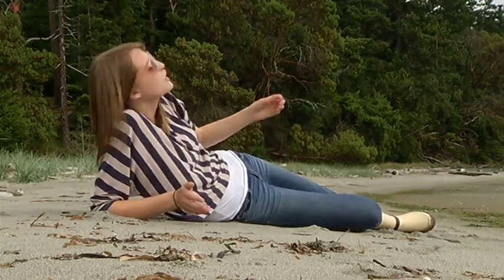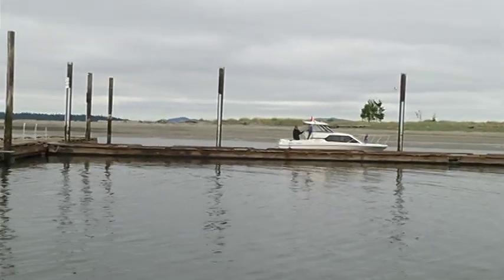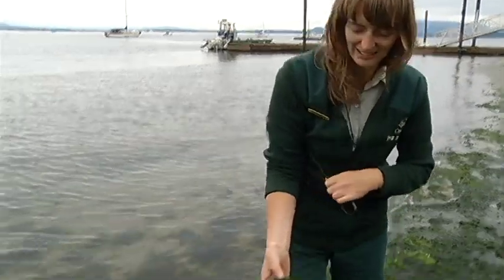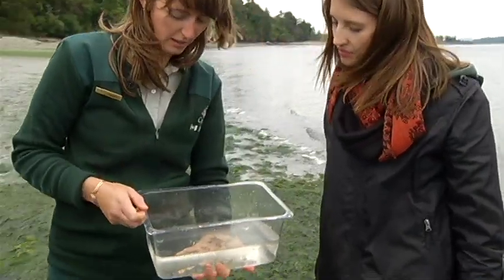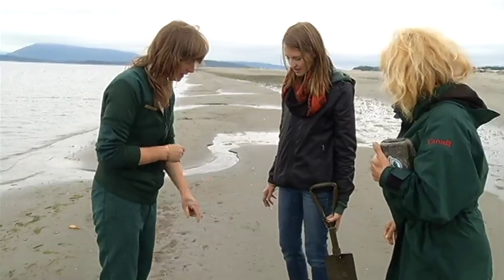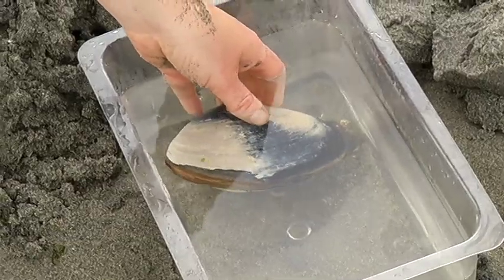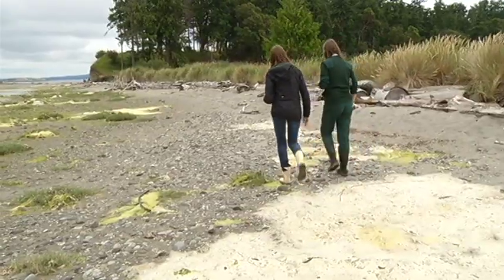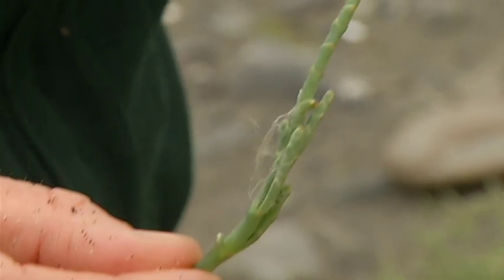A Visit To "Tropical" Sidney Island - Shaw TV Victoria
Shaw TV's Jen Muranetz takes a small vacation for work to check out Sidney Spit, just 20 minutes away from Sidney BC.